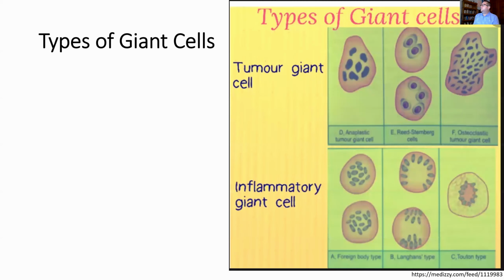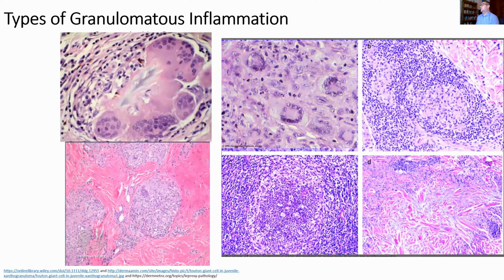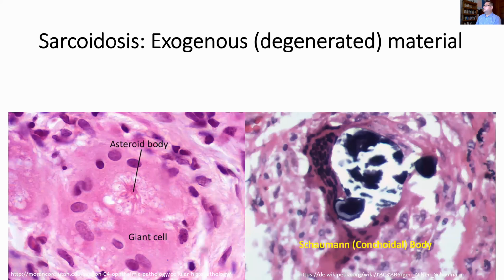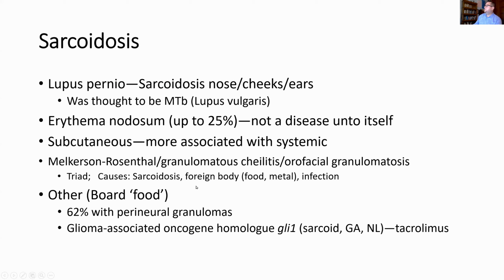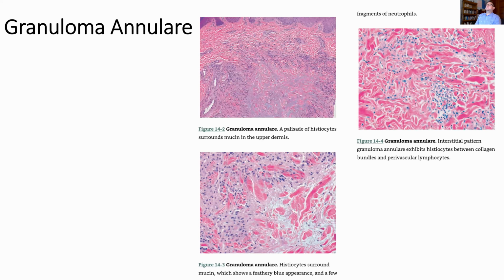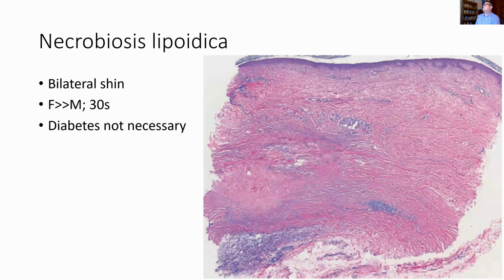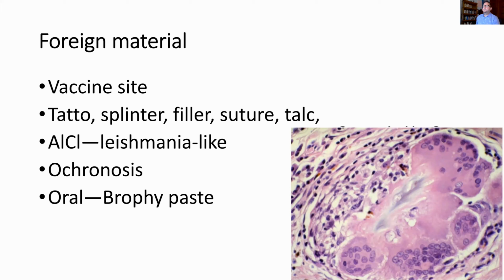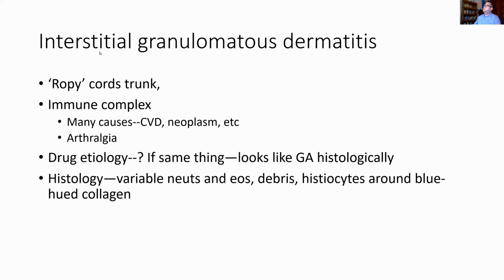CTA Digital Lectures - Dr. Curtis Thompson- 11-8-20